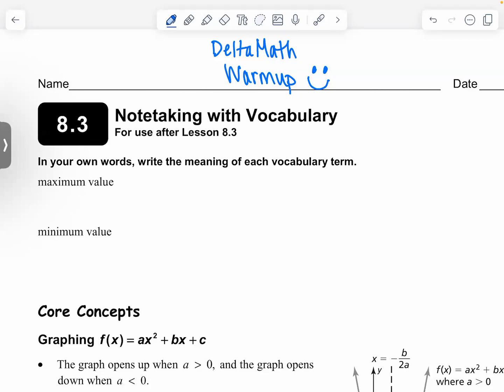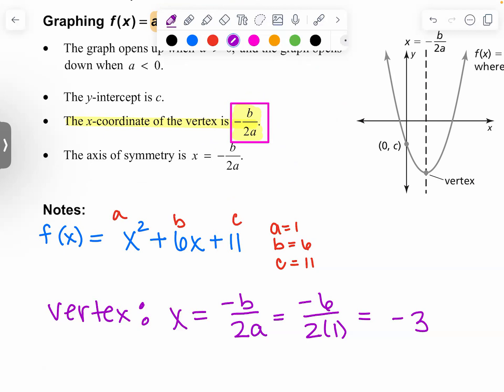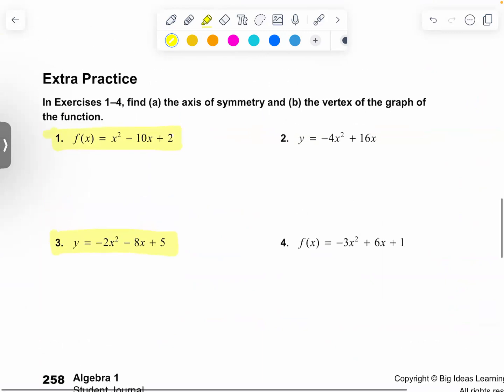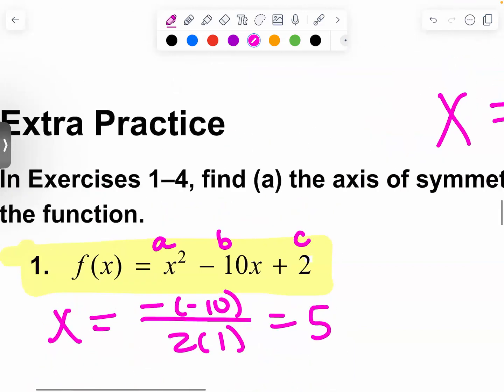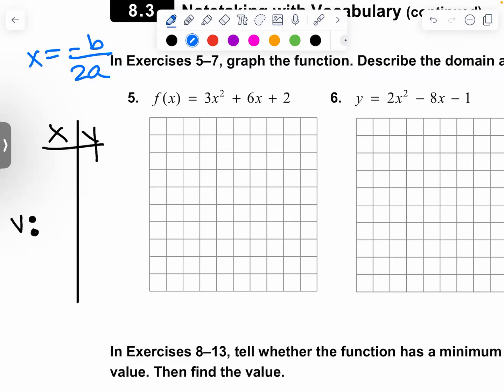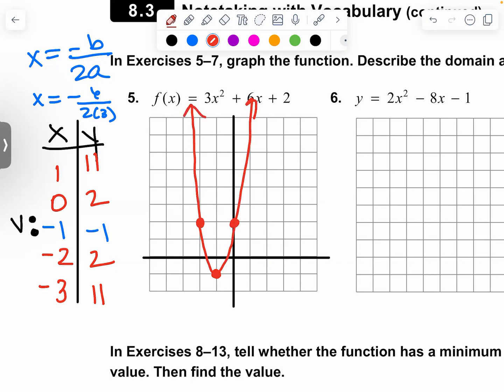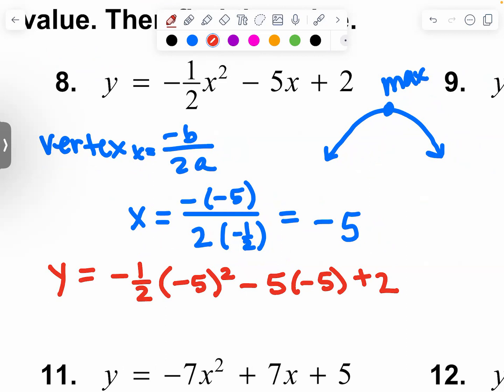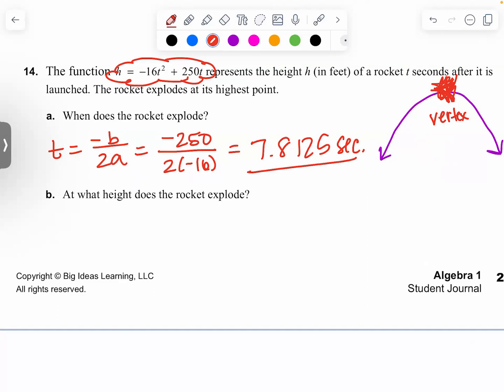8.3 Algebra 4/5/24